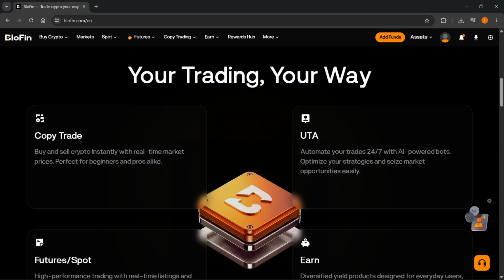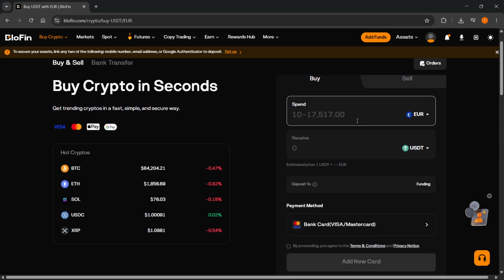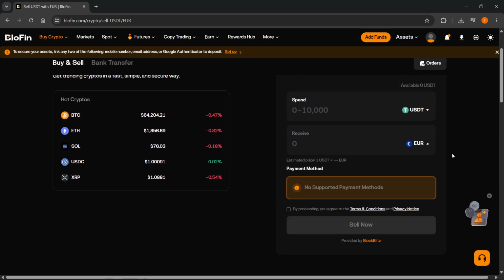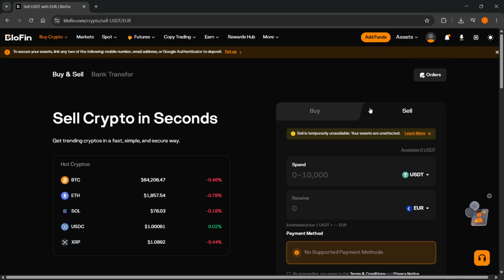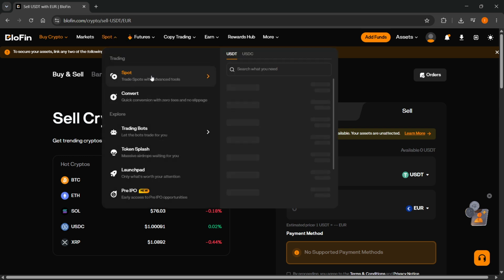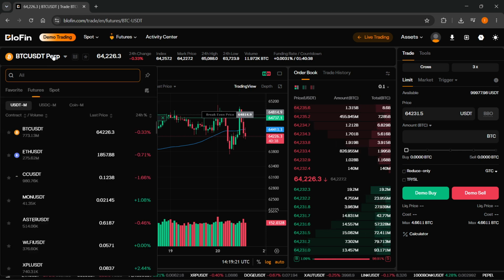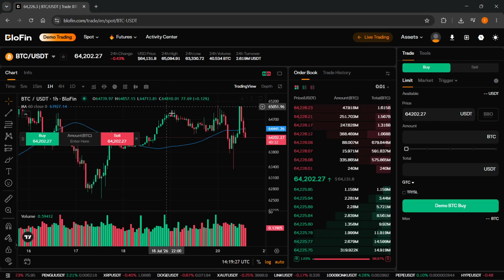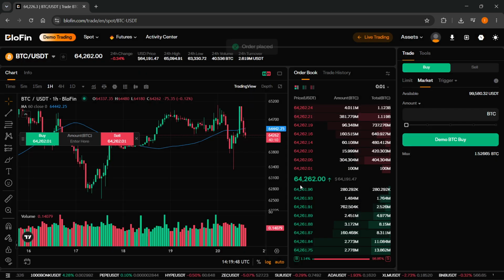How To BUY And SELL On BloFin (QUICK & EASY) 2026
In this video, I'll show you how to buy and sell on blofin. This is a full guide on how to navigate the blofin platform for trading in 2026. In case you've been trying to engage in buying and selling activities on blofin, this is the video you need to see!